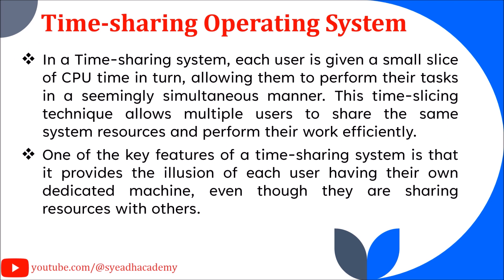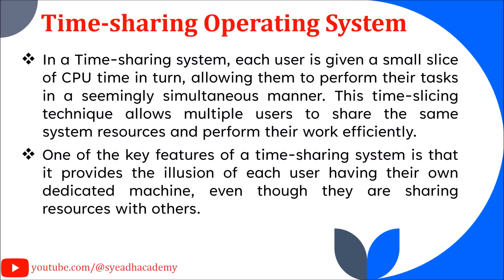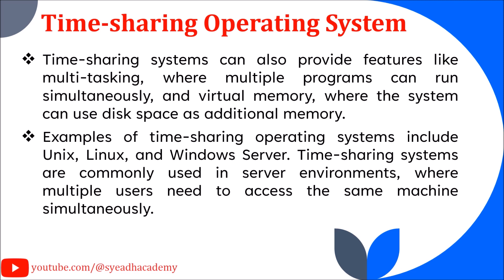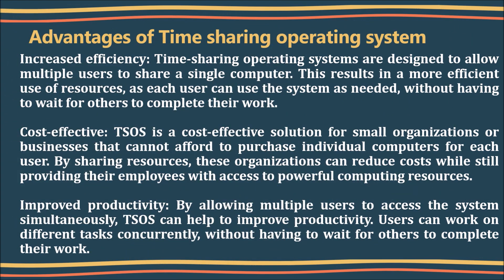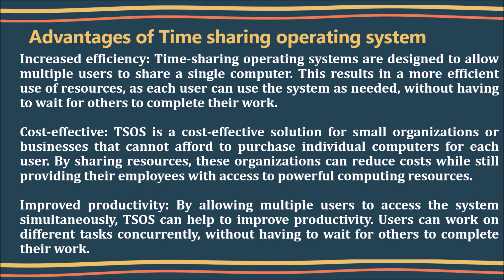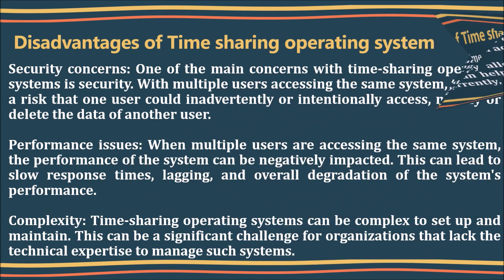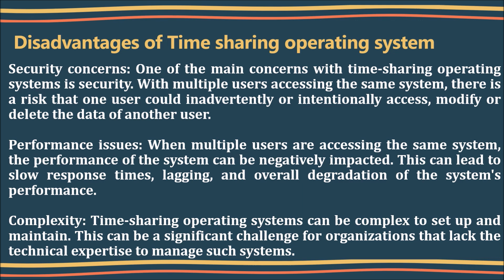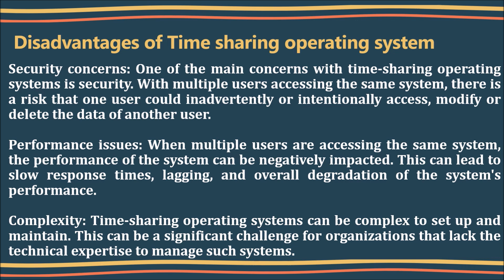3.Time Sharing Operating System | Types of Operating Systems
Topics discussed:
1)Time-sharing Operating System
2)Key features of Time-sharing Operating System
3)Advantages & Disadvantages of Time-sharing Operating System

At Syeadh Academy, we believe that high-quality educational videos should be available to everyone for free!

We want to show you the simplest way to understand a topic through our bite-sized, and engaging video lessons and hope to get you excited about learning and knowing more.